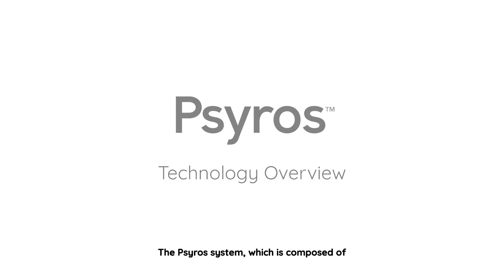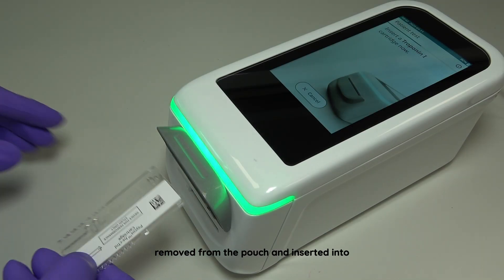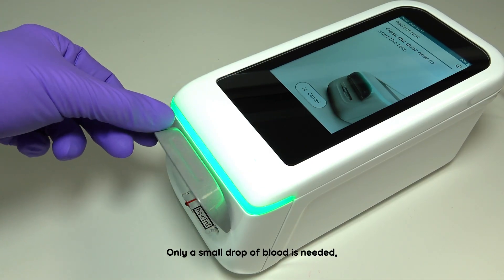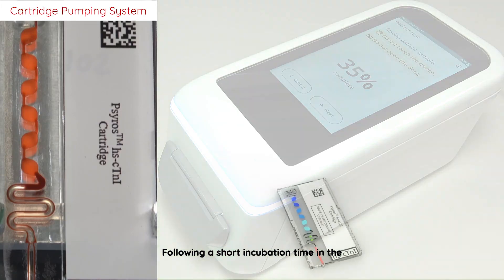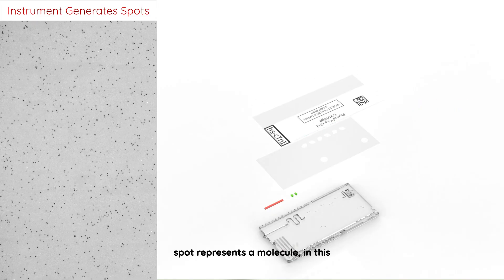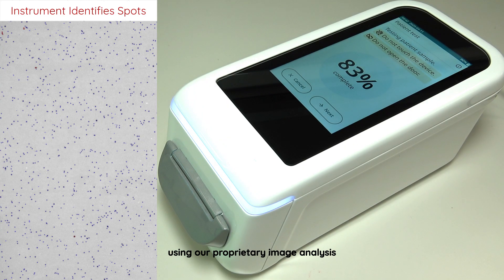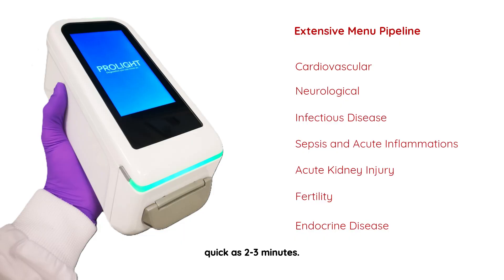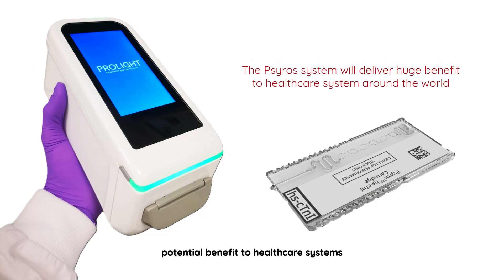The future of Point of Care Analysis – Right Here, Right Now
Prolight Diagnostics has developed a breakthrough point-of-care system that delivers reliable test results in 10 minutes or less, right at the patient's side.

⏱️Driving efficiency and accelerating time to clinical decision.

👉 Watch the video to discover why our proprietary, patent-protected technology is at the heart of the next major shift in healthcare.